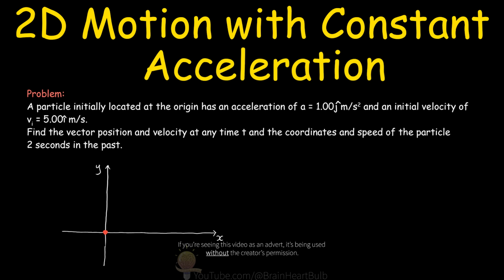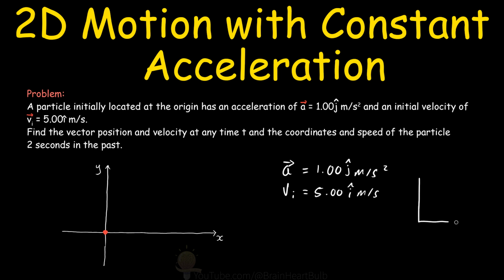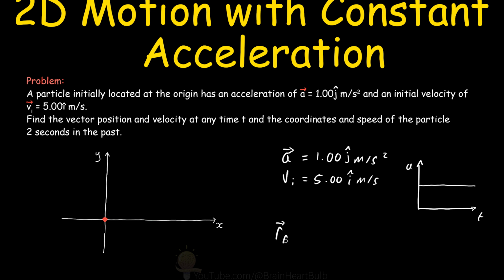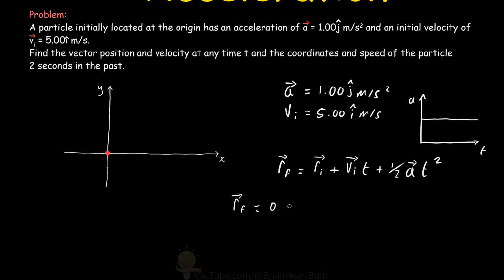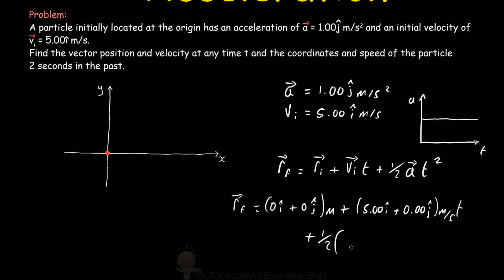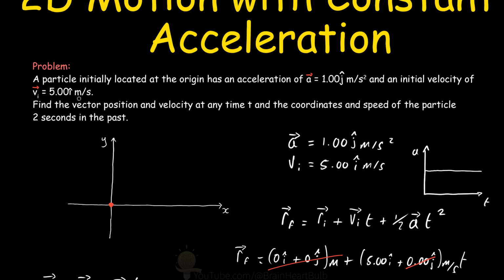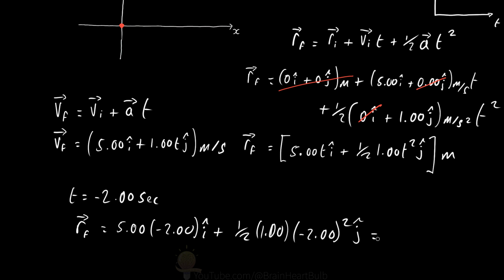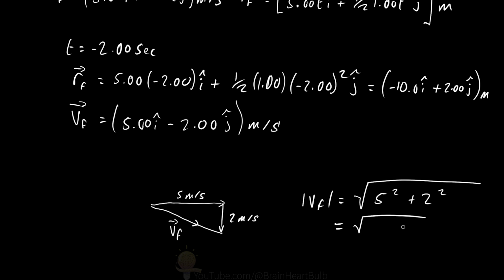Example Physics Problem | 2D VECTORS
This video walks you through a typical question you'll encounter in 2D kinematics where the equations of motion are used independently for each spacial dimension.